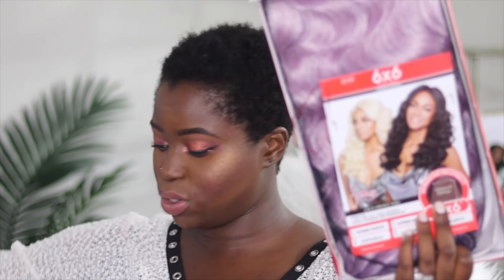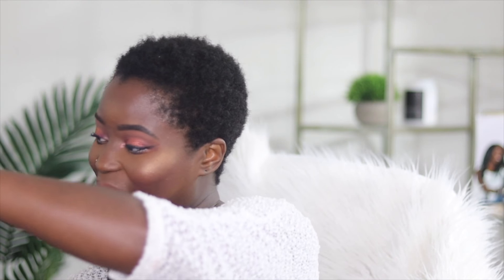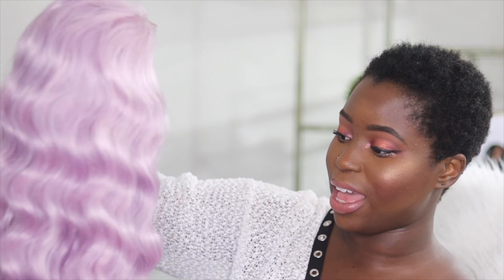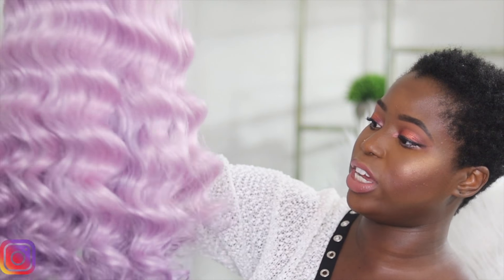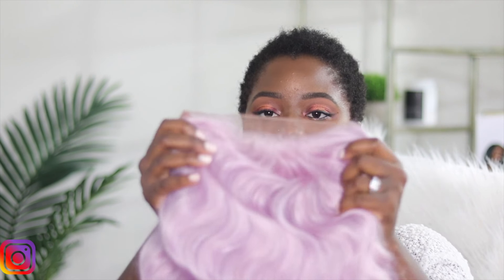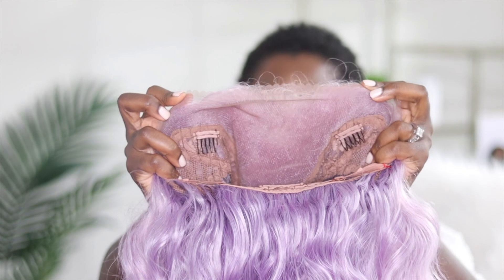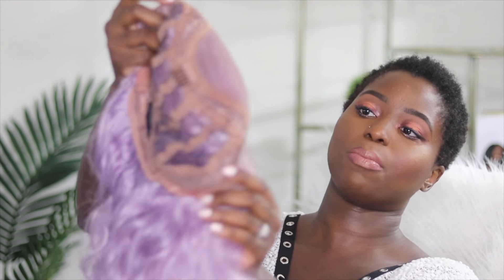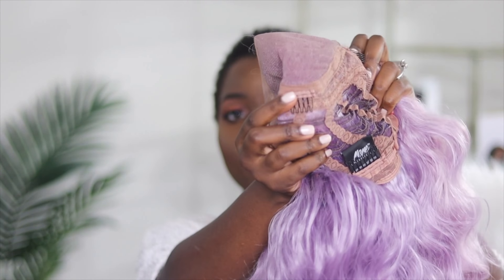Addilyn|MANE CONCEPT 6X6 LACE FRONT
I mistakingly said NYC Trendz but this video was brough to you by NYC EXPRESS TRENDZ!!

Hey Royalz! I've been getting a lot of questions about this wig since i posted on instagram. Here it is!!! Check out this cute affordable wig in my review! Love you, STAY ROYAL!!!

PRODUCT LINK:

Mane Concept – RED CARPET 6X6 LACE FRONT WIG – RCP6606 – ADDLYN

🙆MORE OF MY VIDEOS??? SURE!!! 🙌↙↙↙